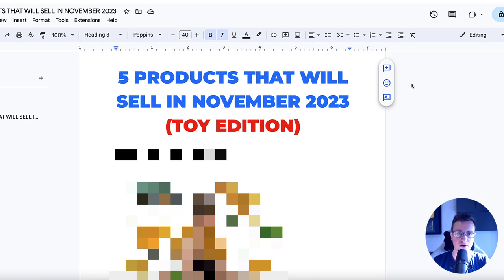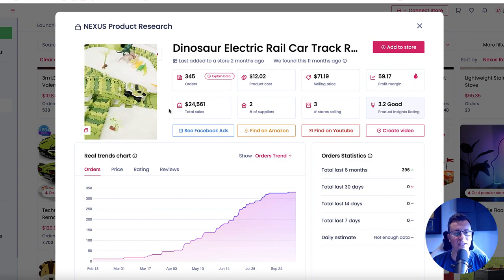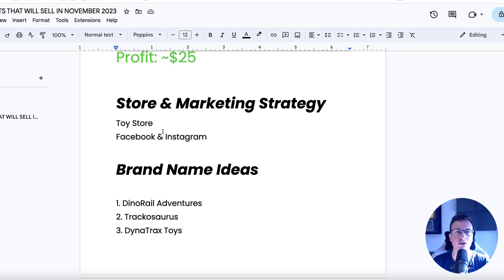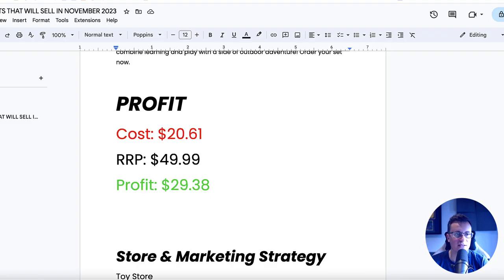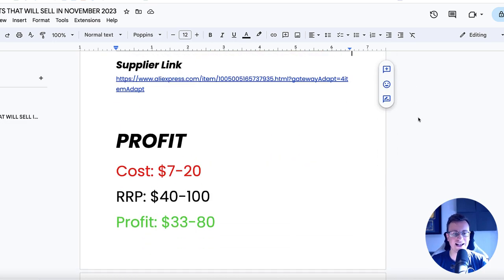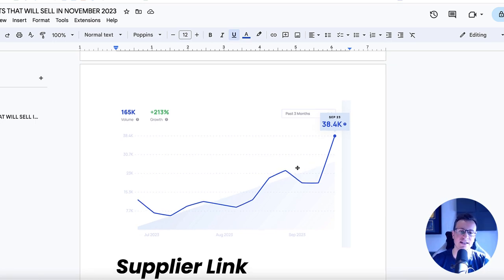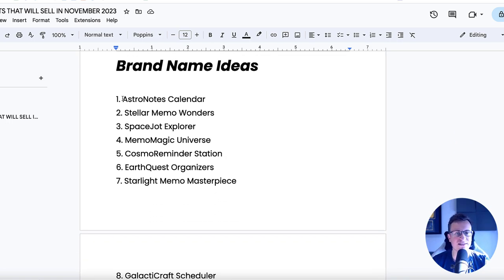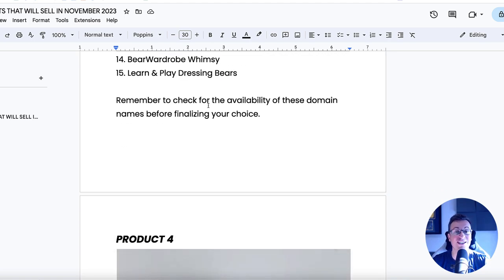5 WINNING PRODUCTS TO SELL IN NOVEMBER 2023 (SHOPIFY DROPSHIPPING PRODUCT RESEARCH)